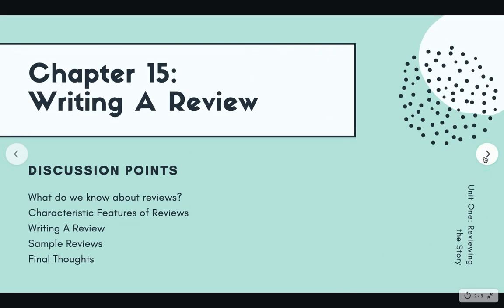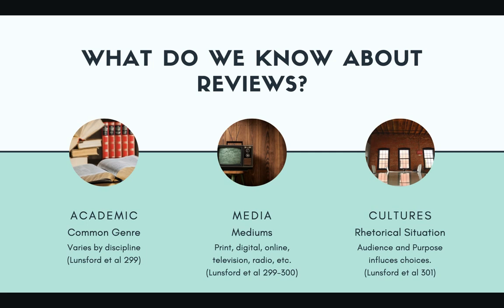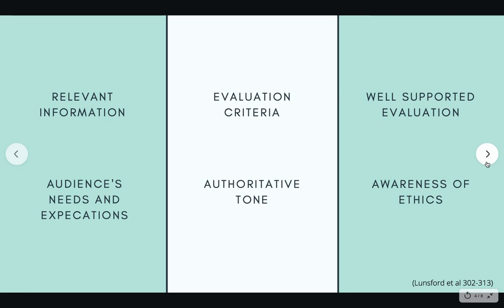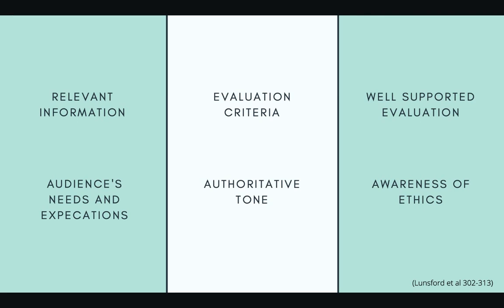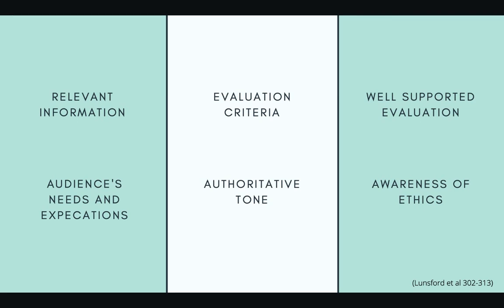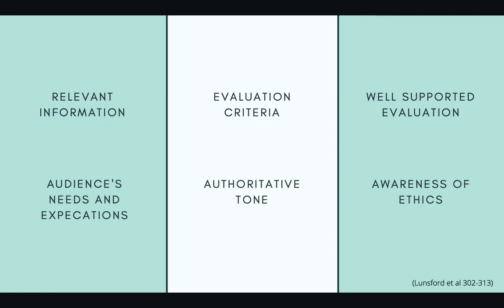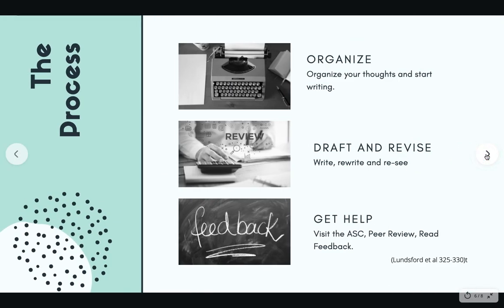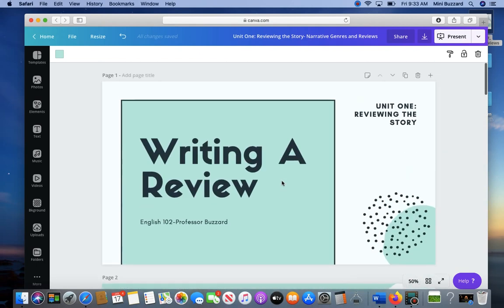English 102-Unit One Chapter 15- Writing A Review-Everyone's An Author